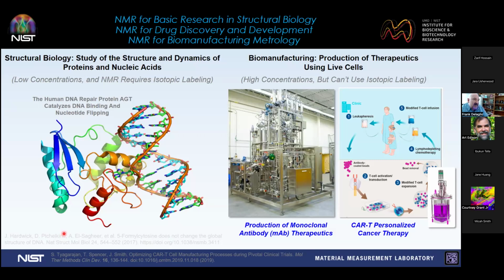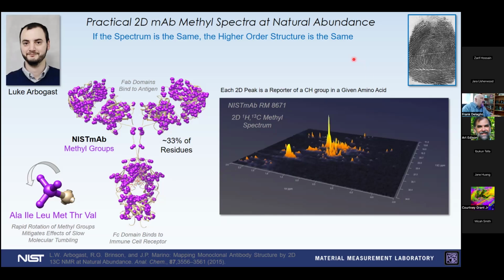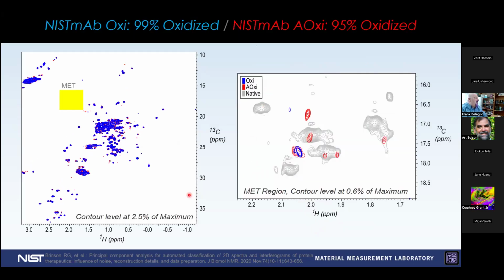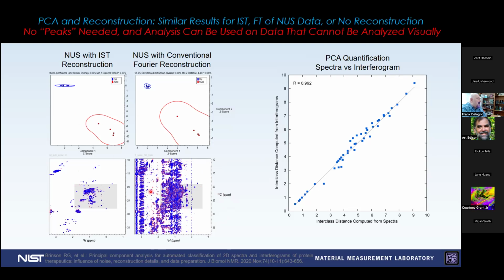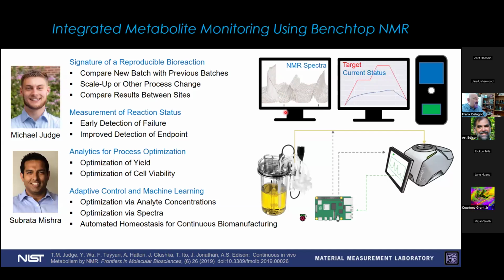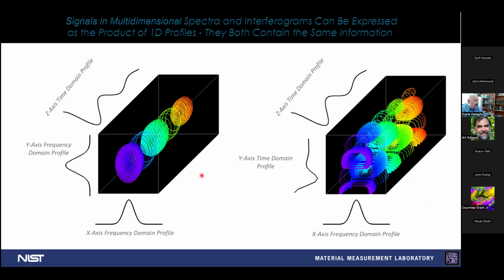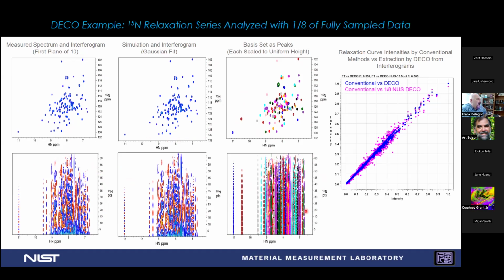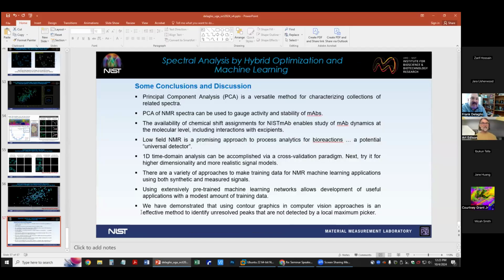Dr. Frank Delaglio, NIST, presents seminar at UGA Bioinformatics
"Spectral Modeling, Chemometrics, and Machine Learning to Enable Applications of NMR in Biomanufacturing and Structural Biology”